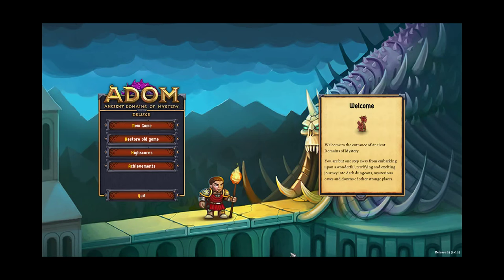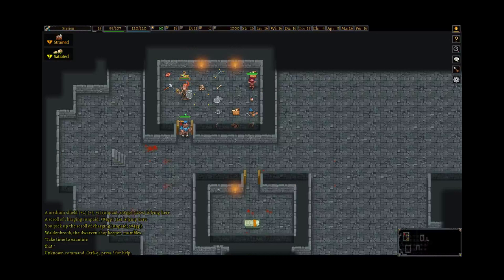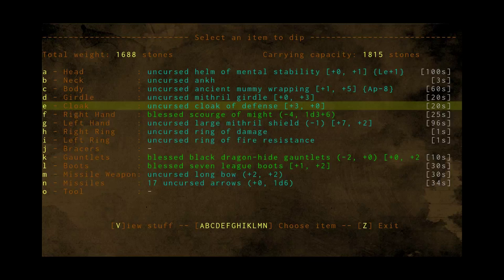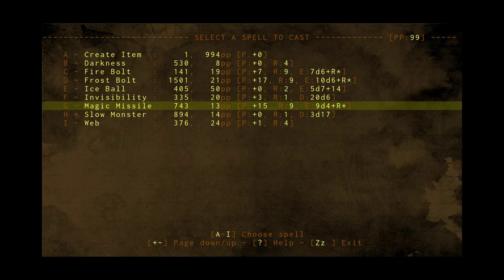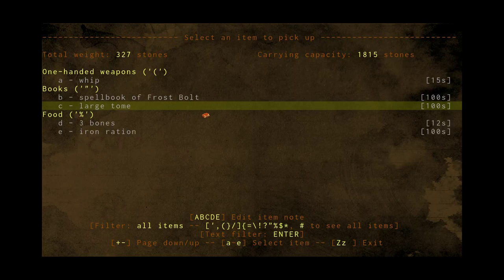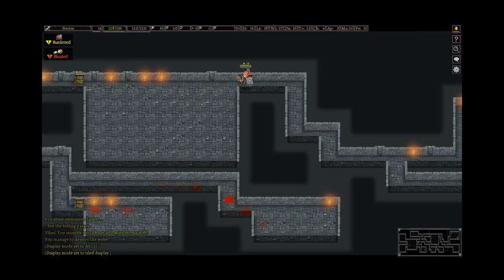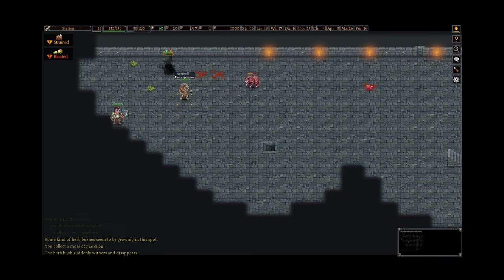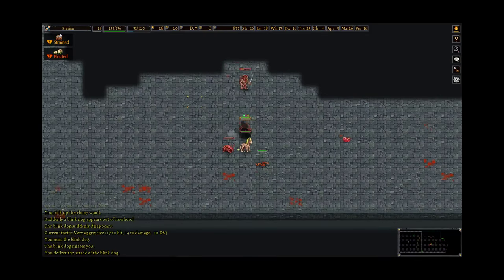Let's Play ADOM on Steam - Sterion's Adventure, Episode 5: Some exploration in the Caverns of Chaos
rejoyce, for there are great things to be celebrated: This beautiful game has just been officially released on Steam and to celebrate this event, I will start a new ADOM run on youtube.

In this episode Sterion does some exploration around Dwarftown. Some really clever guy deleted the video, so here it is again... sadly without all your precious likes and clicks :( Well, my bad I guess.

And don't forget to support this amazing game on Steam :-)